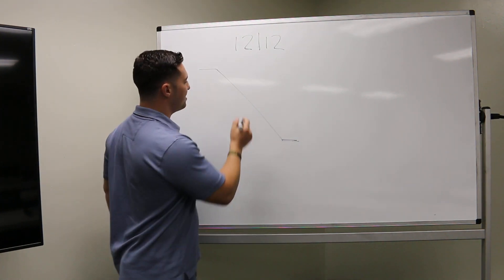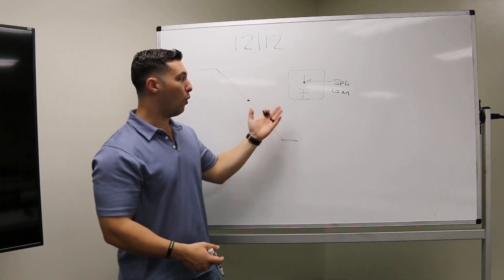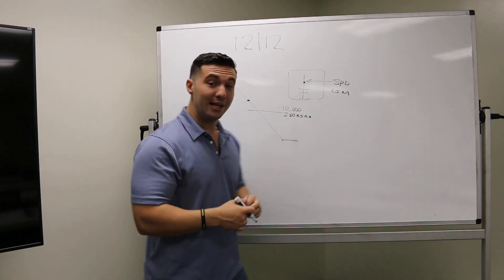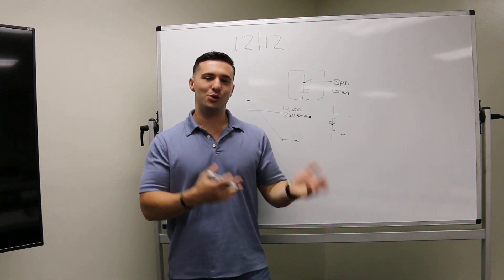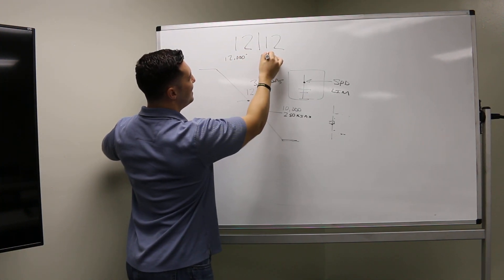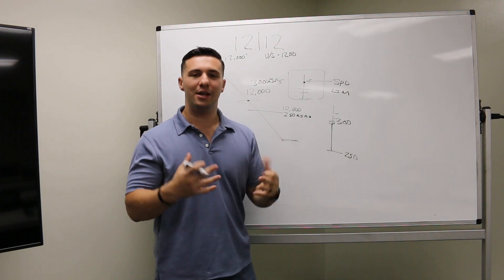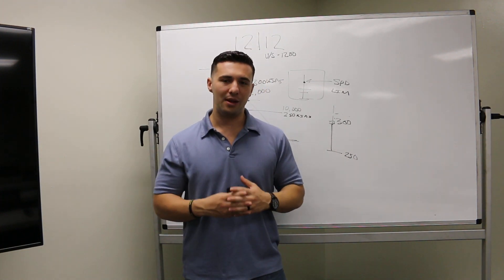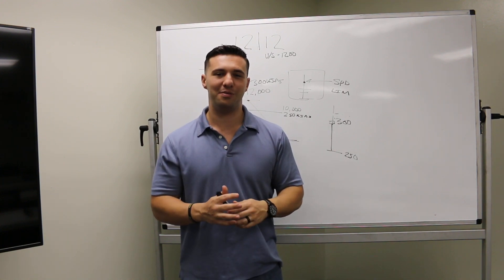A320 Descent Planning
Joe Munoz explains a technique he refers to as 12&12.

This basically means at 12,000 feet you set VS -1200 FPM and begin reducing to 250KIAS. While this doesn't work perfectly for every scenario it will help get you in the ball park!

Miami, FL